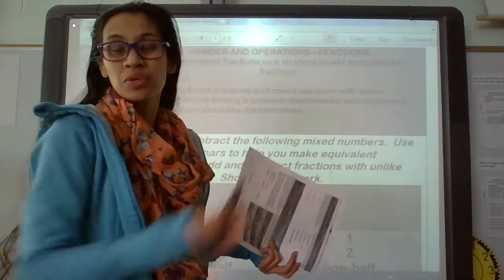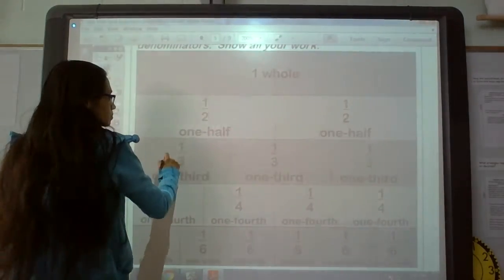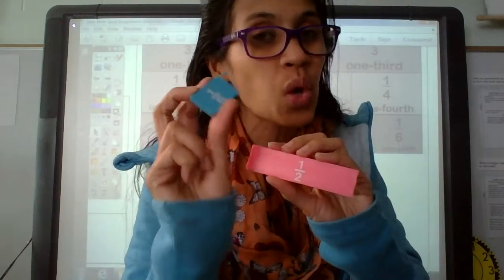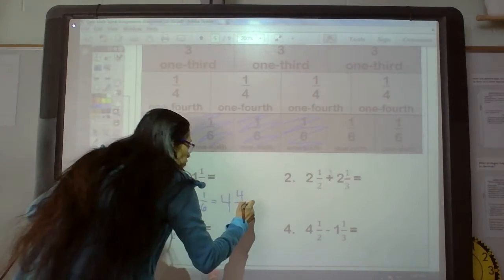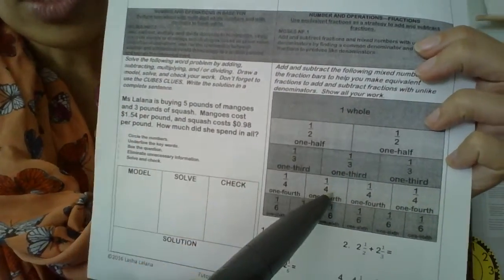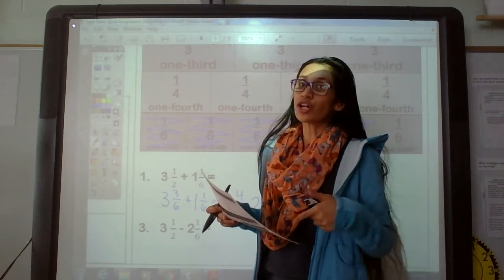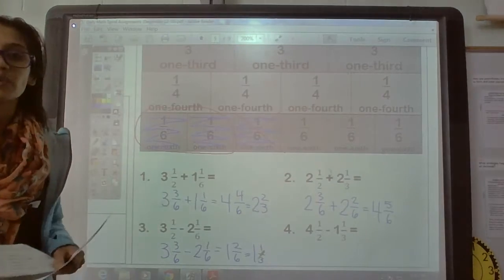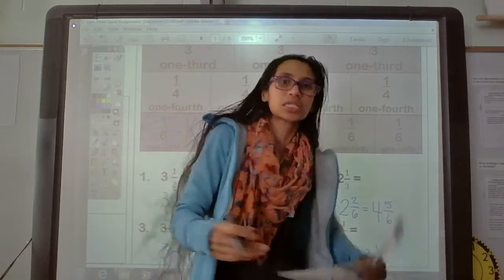Adding and Subtracting Mixed Numbers